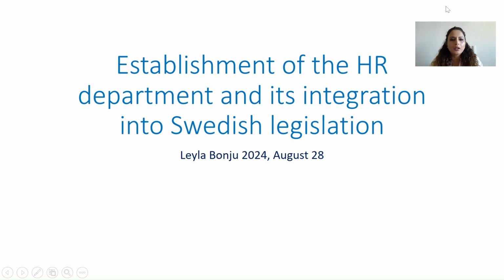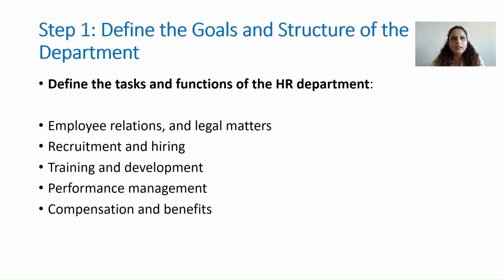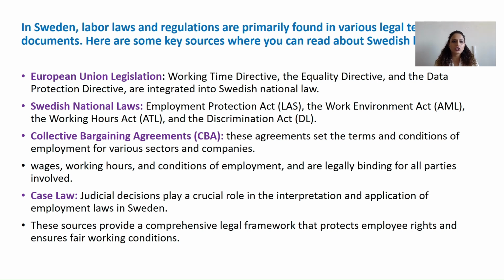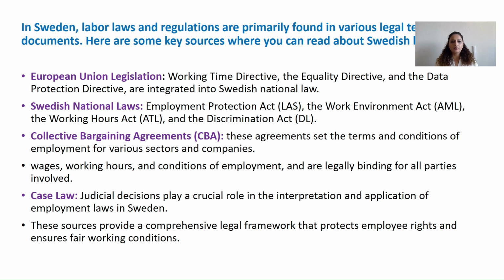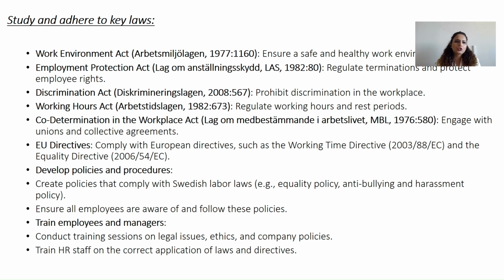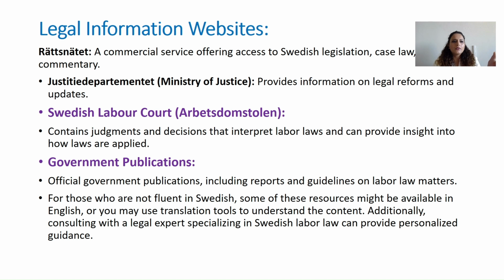Establishment of the HR department and its integration into Swedish legislation